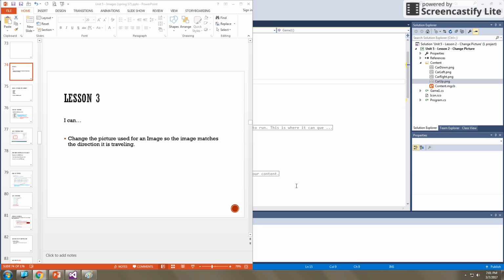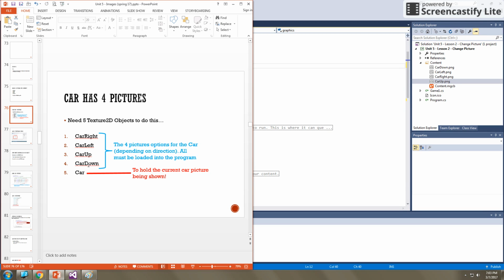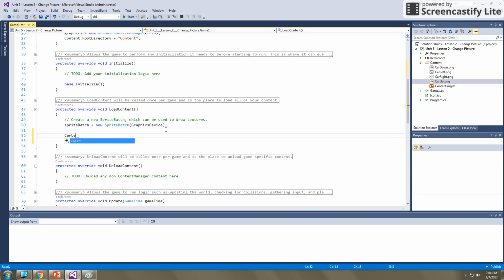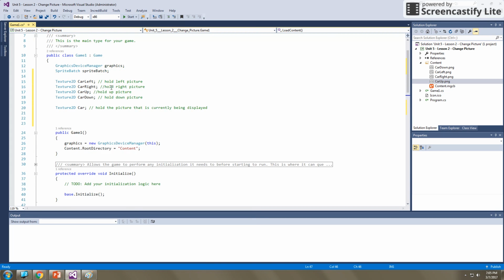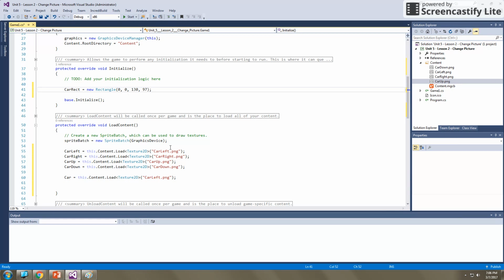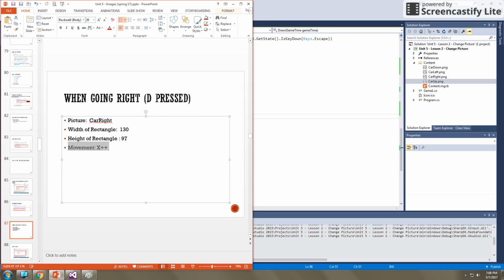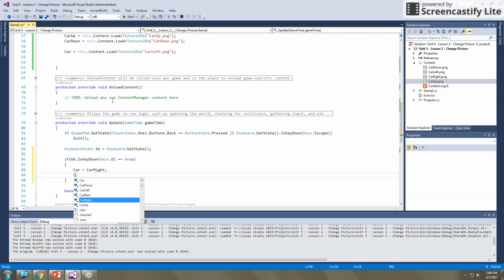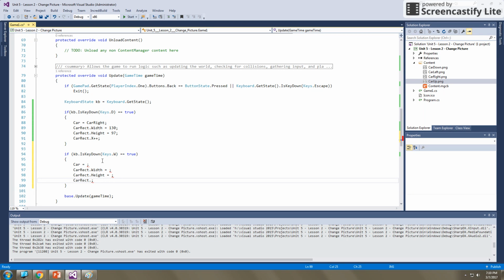Unit 5 - Lesson 3A - Change Picture with Movement